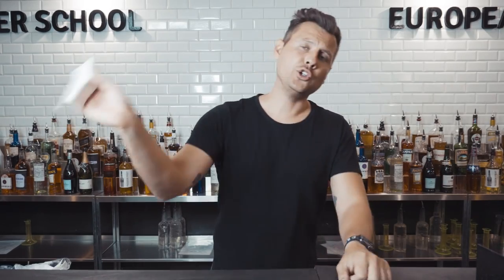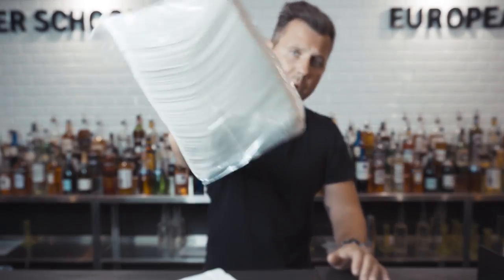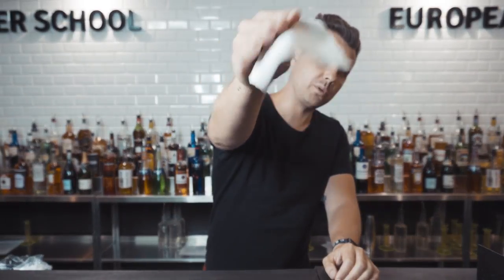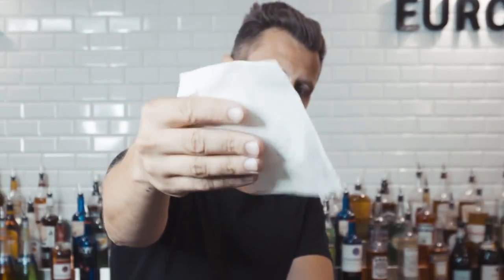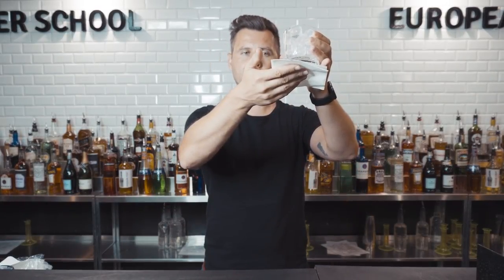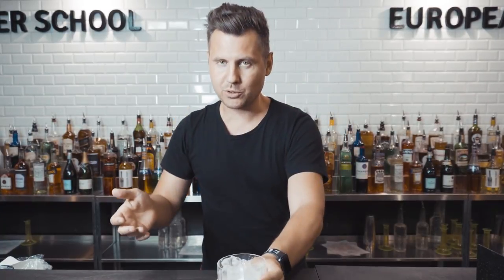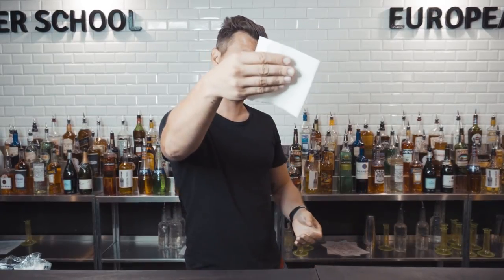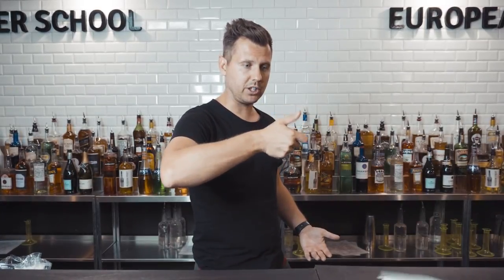Top 5 Bar Tricks with Napkins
My top tricks with napkins

:::::::My Setup::::::::

My Long Bar Spoon
Cocktail Mixing Glass 500ml
My Cocktail Kingdom Shaking Tin Set
Cobbler shaker  (set)
My Muddler
My Ice Scoop
Pour spouts we use
My Cocktail Kingdom Strainer
Amazing Camera I Use For Pictures and Videos